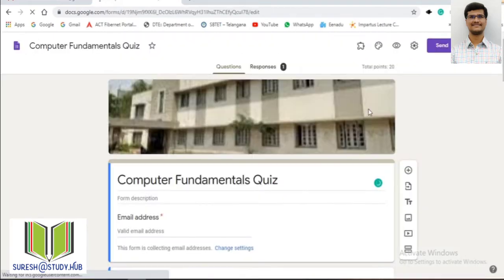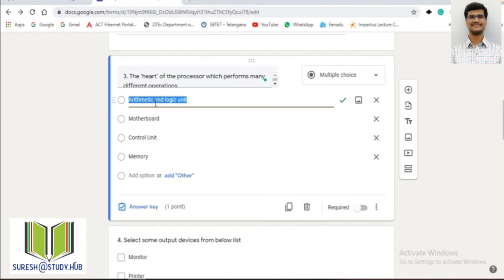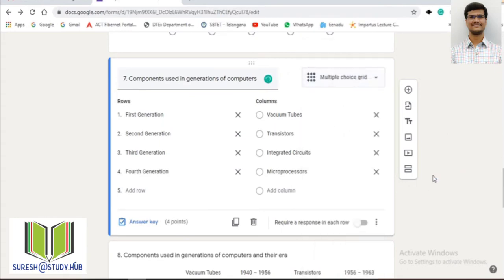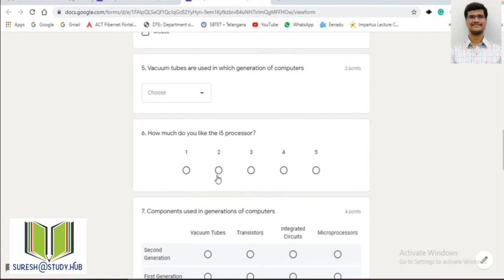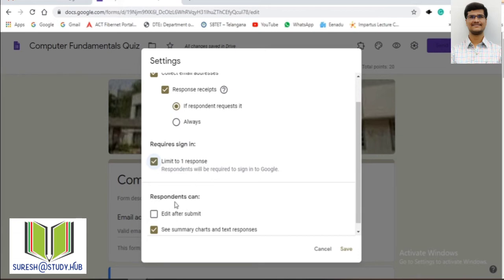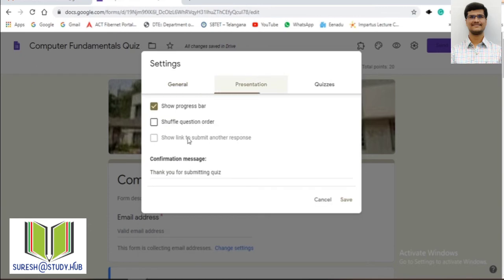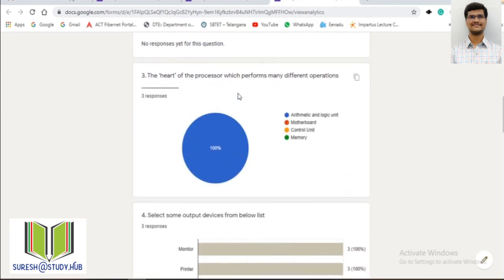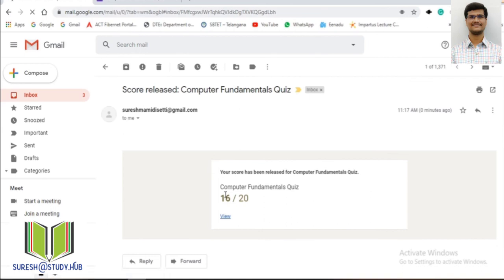Create Online quiz using Google Form| Conduct online test using Google Form| Add different questions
In this video, I explained how to create a google form, adding different types of questions,  creating a quiz, mark correct options, assign points to each question. I also discussed the analysis of the answers by the respondents through the responses tab and Google spreadsheet.

YouTube video links on how to use Google forms, Google Classroom, and Google Meet are given below:
3. How to set limited response time and How to set a timer for online quizzes using Google forms
4. How to generate and send E-certificates quickly after participating in online quizzes/webinars/workshops using Google forms
5. How to create and use Google classrooms and how to conduct online classes with Google Meet and Google classrooms
YouTube video links on how to record your laptop/PC screen and also how to record your Mobile screen for creating educational videos
6. How to record your entire Laptop/PC screen and also record your PPTs using Google Chrome extension
7. How to record your Educational Videos/PPTs | How to reduce video file size using Android Smartphones
8. How to record your Laptop/PC screen & PPTs| Record your PPTs with your face| Record with annotations
9.How to create Educational videos while writing on paper or marker board using a mobile phone